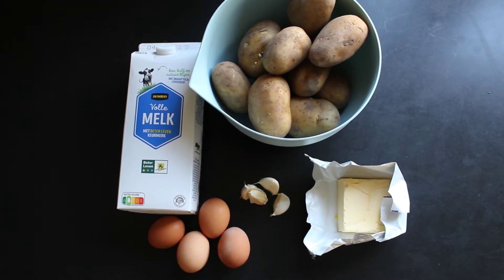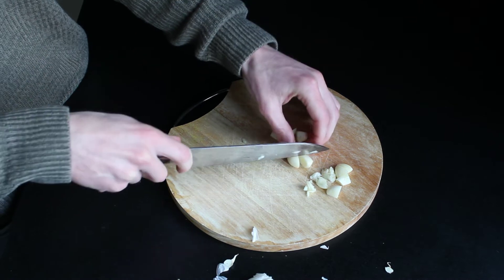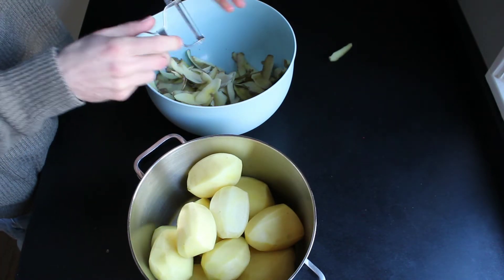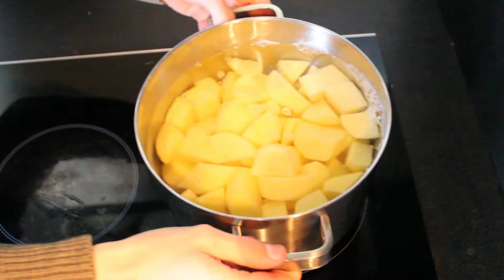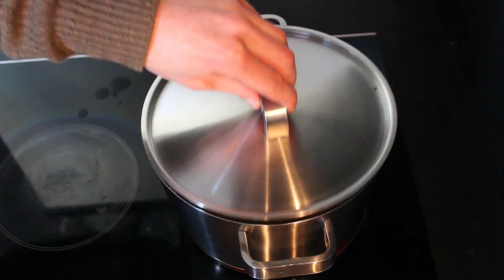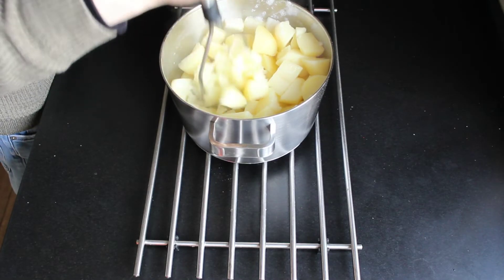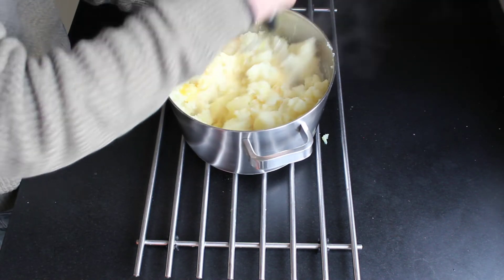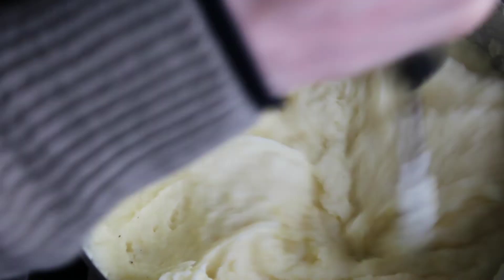Garlic Mashed Potatoes | How to make silky smooth buttery mashed potatoes | JorDinner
Welcome to JorDinner!

Today we're making Garlic Mashed Potatoes!
Make sure you check out my instagram for behind the scenes and much more!
Ingredients:

Potatoes: 2kg
Butter: 100 grams (more if you prefer)
Milk: A big splash (100ml or so)
Egg Yolks: 4
Garlic Cloves: 4
Salt and Pepper: To taste